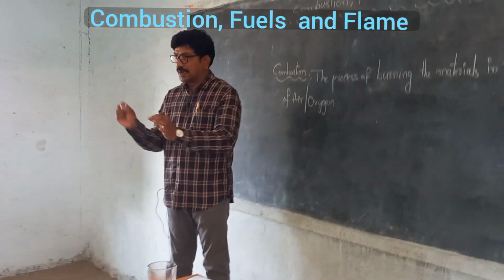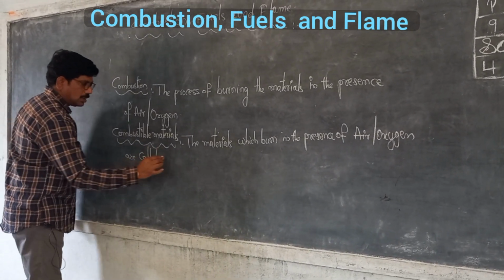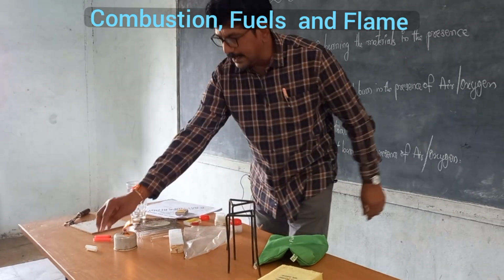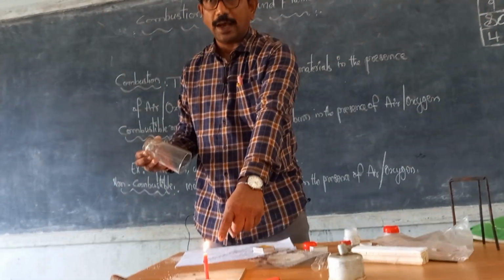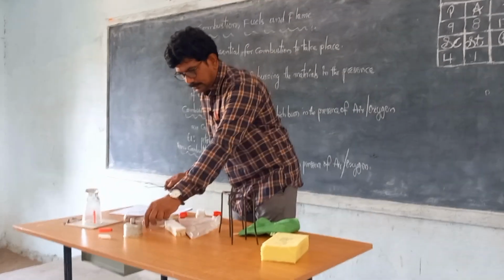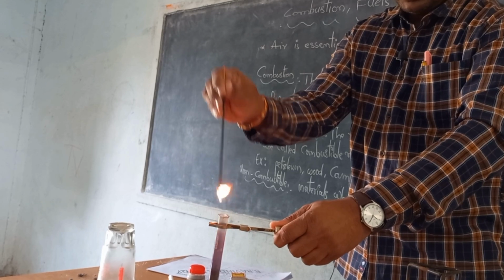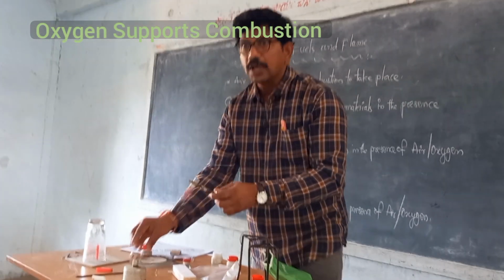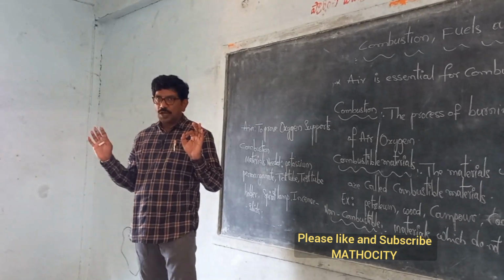Combustion, Fuels and Flame.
Crystal clear explanation on Combustion
Oxygen Supports Combustion.
Lab Activities.
Class: VIII
Medium: English